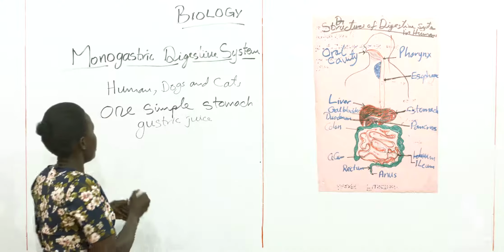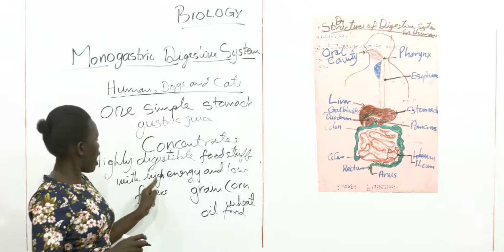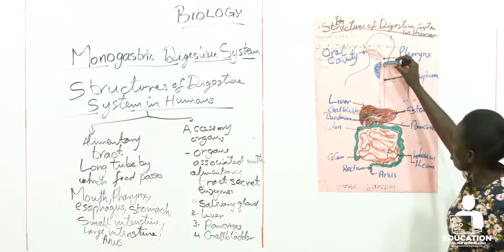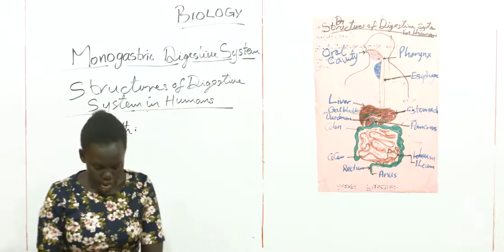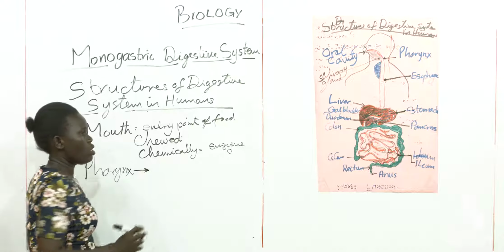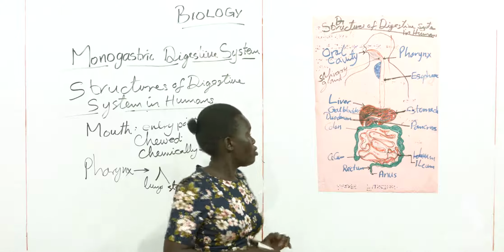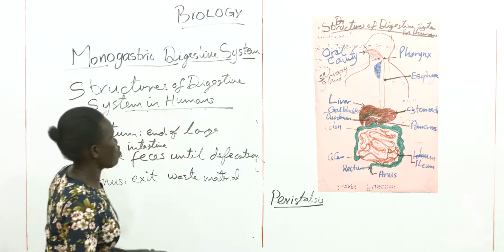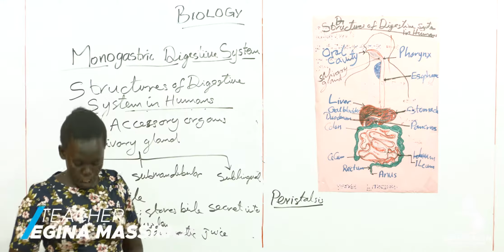Biology S.3 & S.4 | Lesson 26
TOPIC: Monogastic Digestive System.